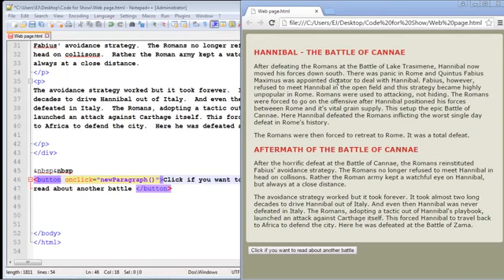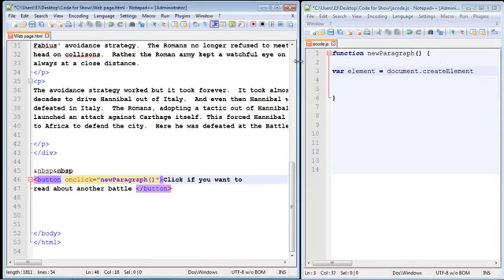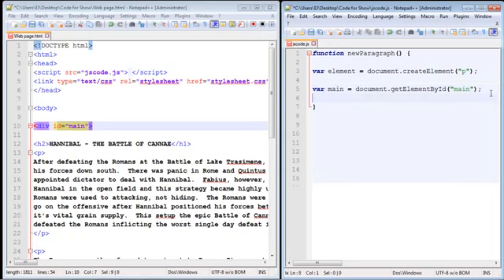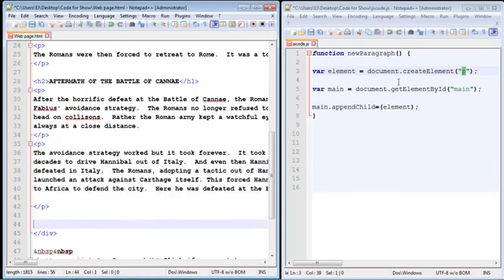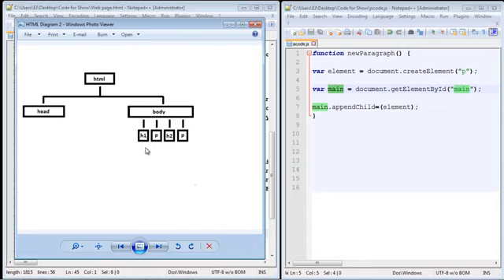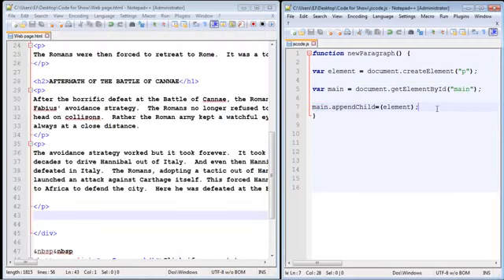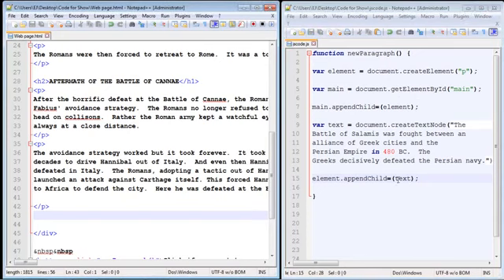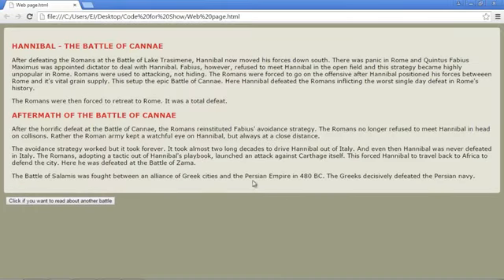36 JavaScript Tutorial for Beginners 36 Creating a new element | Computer Monk 🔴